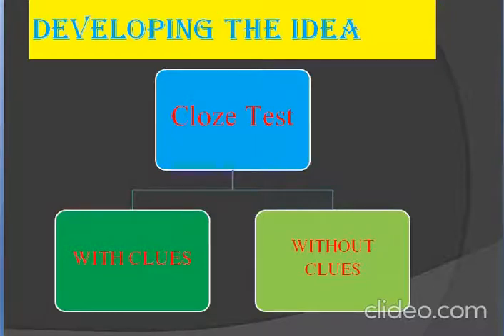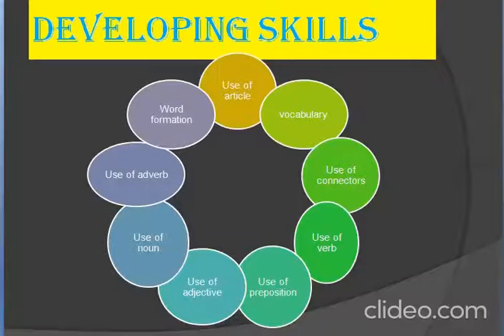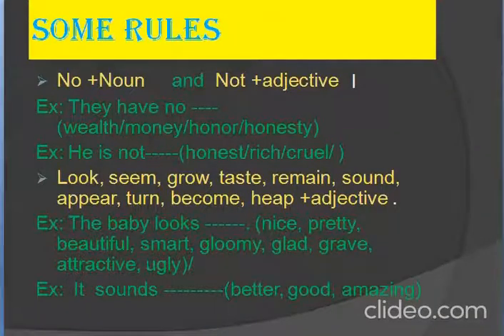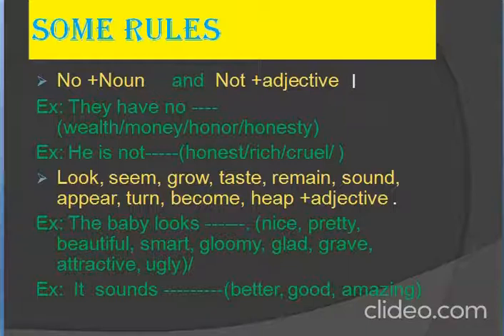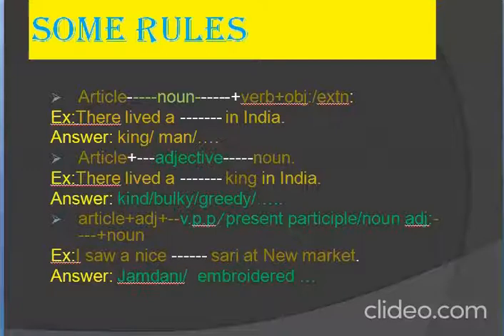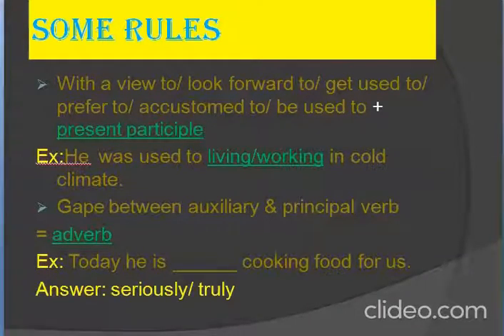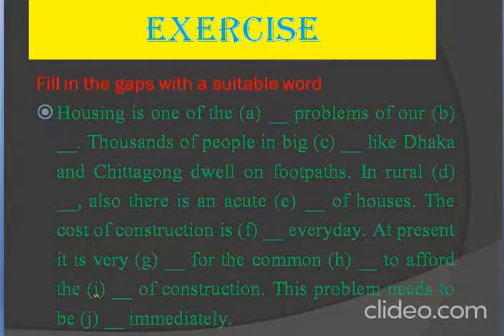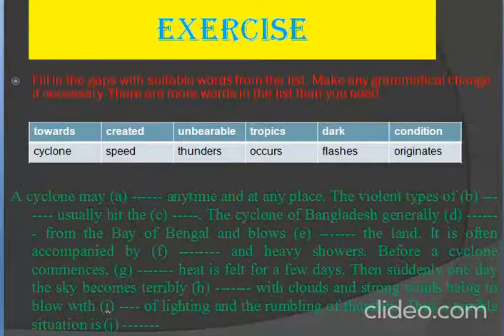Cloze Test with and without clues for class 11 & 12